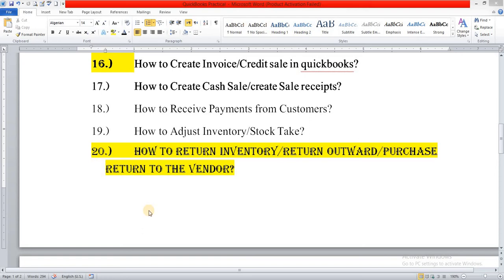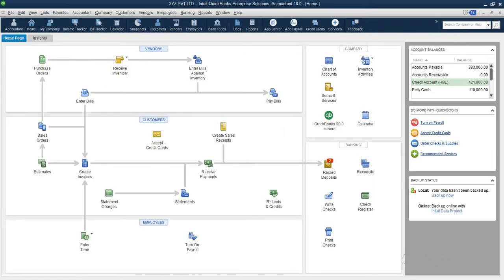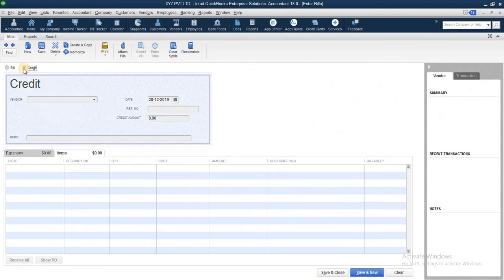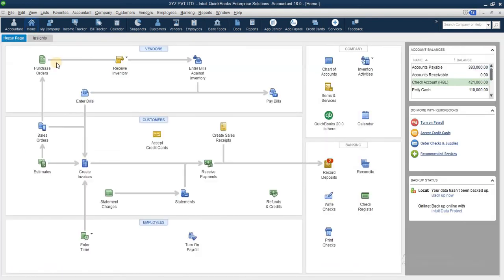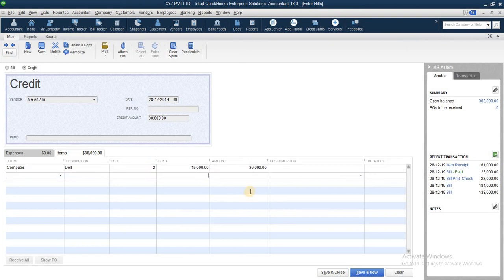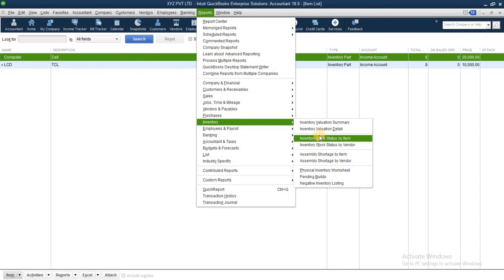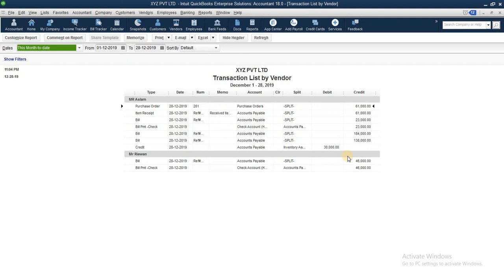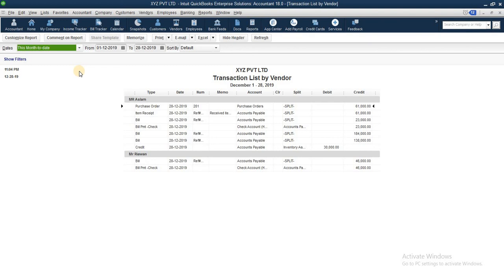Quickbooks_ Lecture 20|How to return inventory/purchase return/ in Quick books|Urdu|Hindi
I am designing mostly video about education guideline about different sectors or systems.
Quickbooks_ Lecture 20|How to return inventory/purchase return/return outward in Quick books|Urdu|Hindi